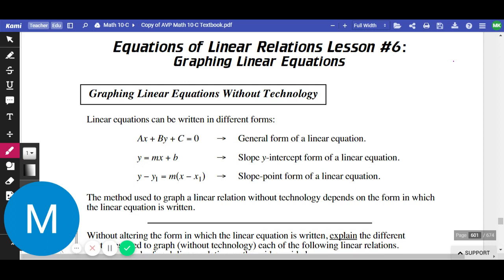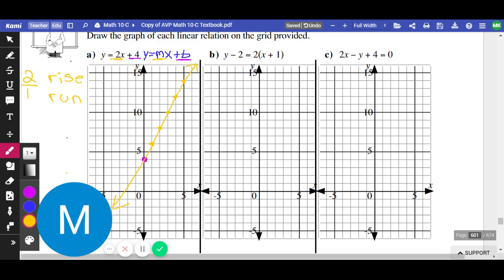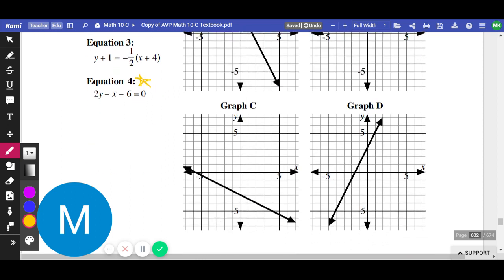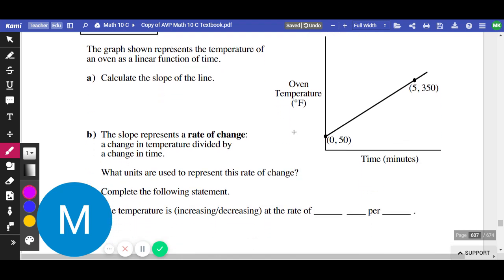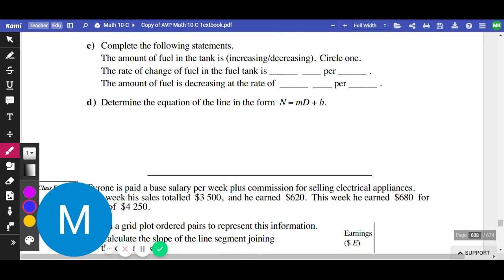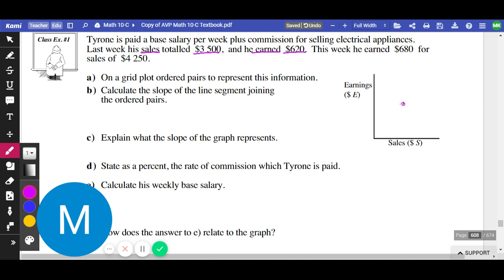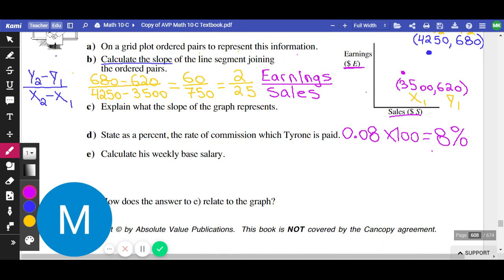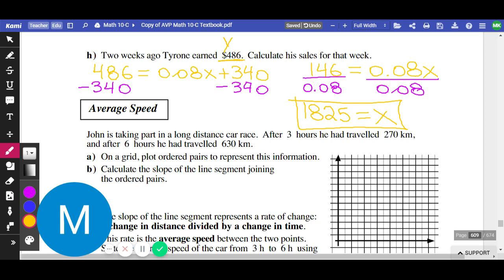Math 10-C Unit 5 Lesson 9 - Graphing and Word Problems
Lesson 9 of Unit 5 from Math 10-C graphing equations by hand and word problems